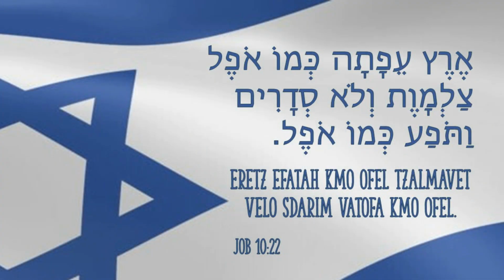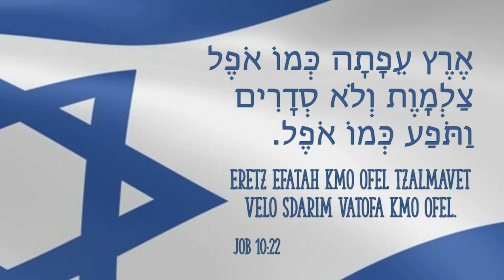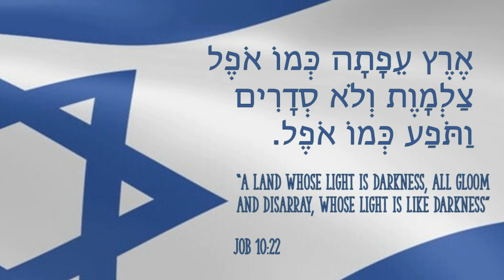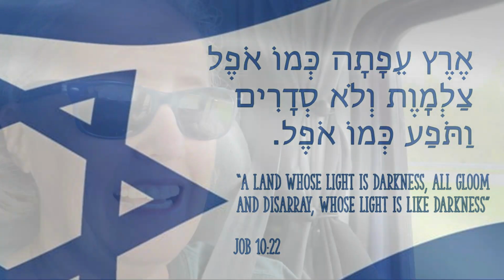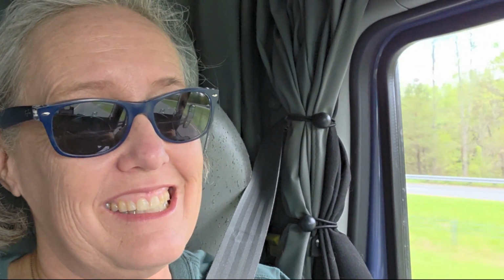V15 Samech Dalet Resh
This video covers the Hebrew words formed by the shoresh samech-dalet-resh.